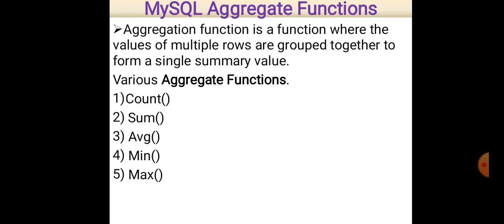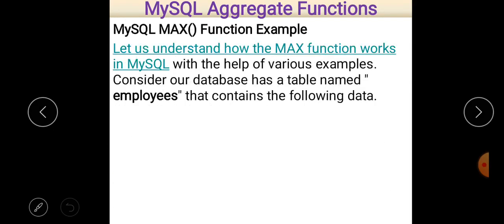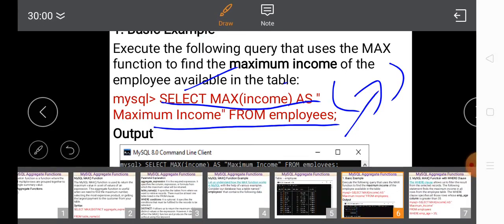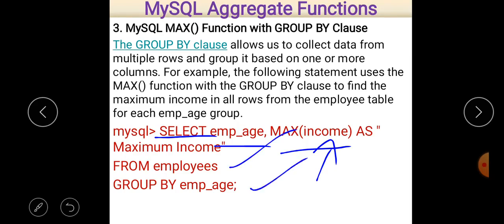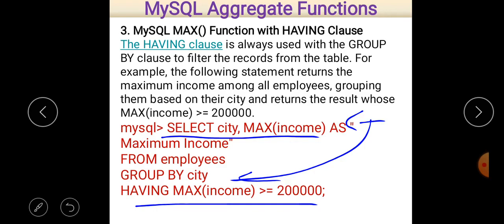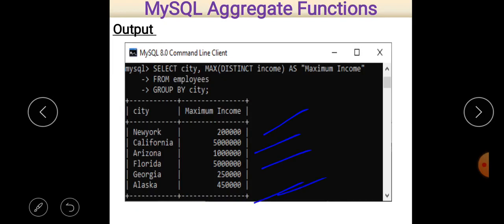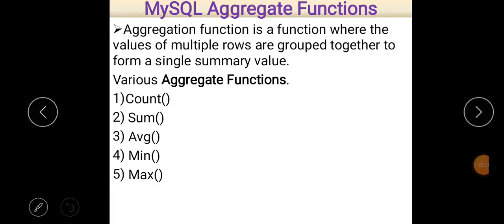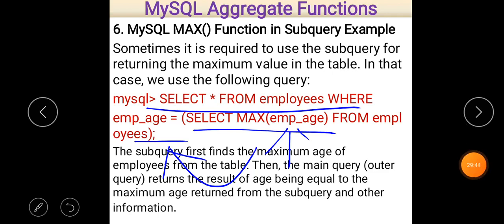Class XI Informatics Practices 12 11 2021 By Mr Praveen Singh